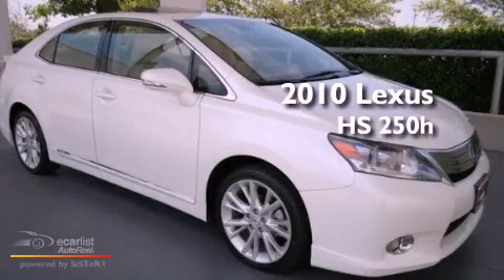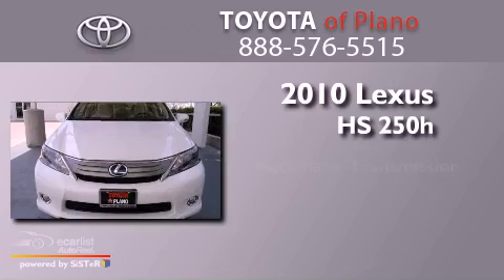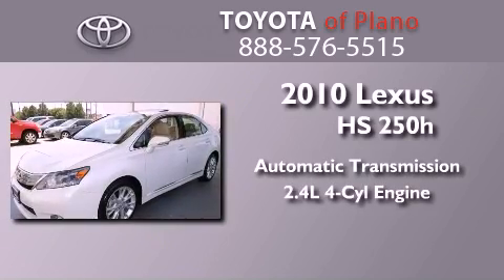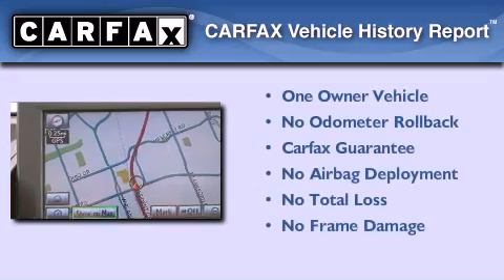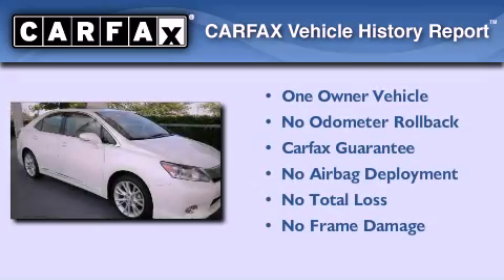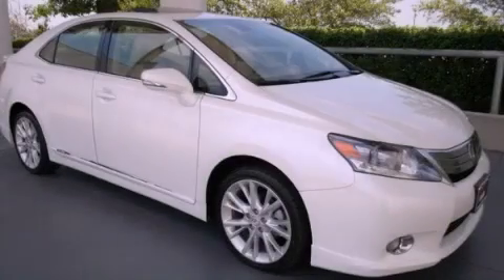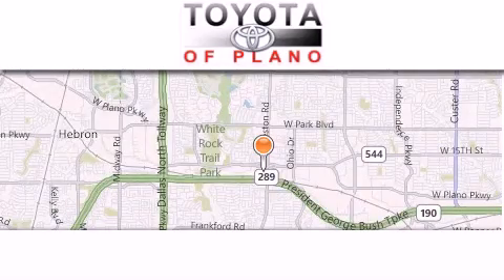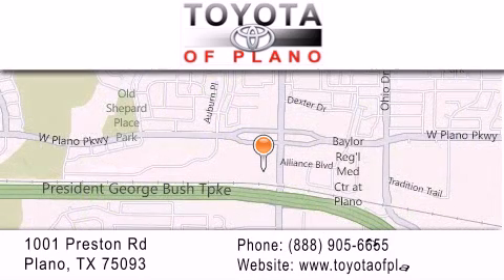2010 Lexus HS 250h Plano TX 75093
Year : 2010
 Make : Lexus
 Model : HS 250h
 Engine : 2.4L DOHC SFI 16-valve Atkinson cycle I4 engine
 Trans . : Automatic
 Exterior : White
 Miles : 37,896
 Interior : Tan
 Toyota of Plano
 Used 2010 Lexus HS 250h Plano TX